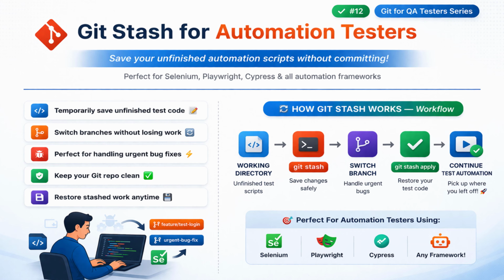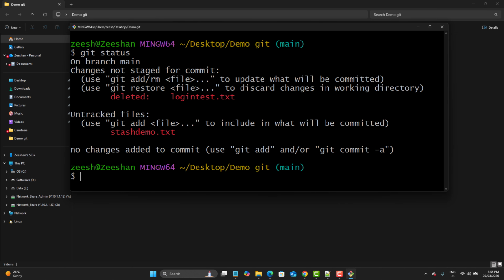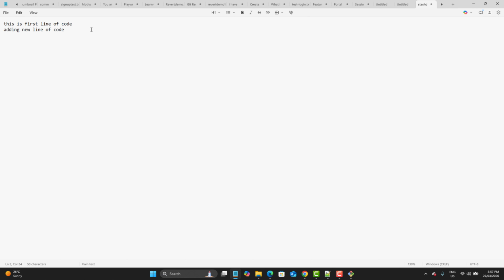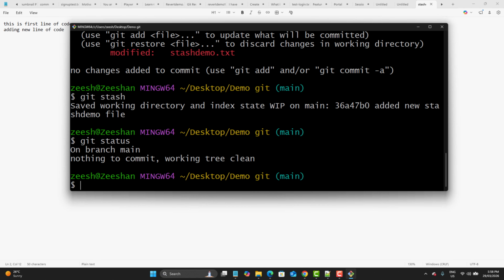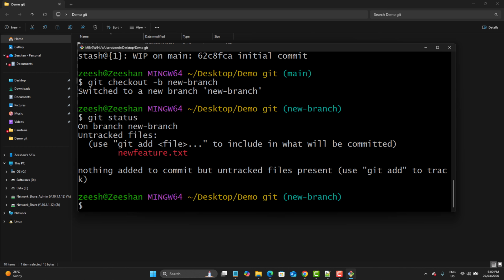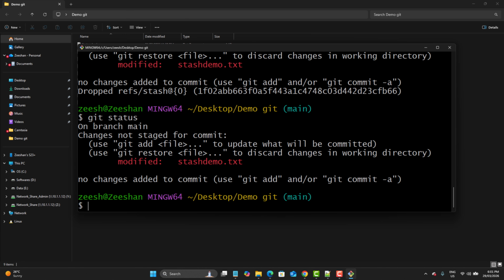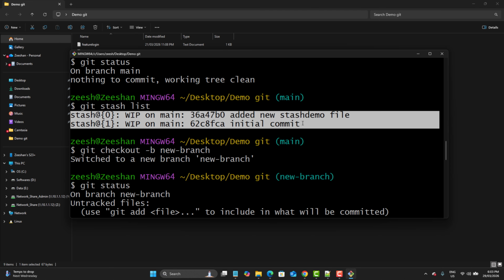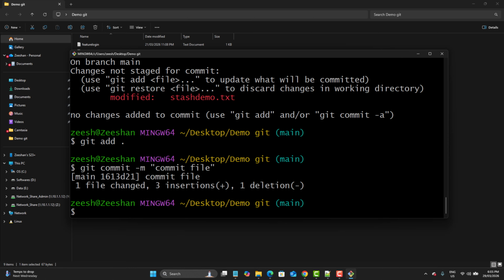Git for QA Testers #12 | Git Stash Explained | Save Unfinished Work Without Commit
🔥 Ever started an automation script and an urgent task interrupted your `software development`? This `git tutorial` demonstrates how to use `git stash` to safely save your unfinished work without committing. It's a crucial technique for `git for beginners` to master, enabling seamless task switching and efficient `version control` practices. 💻

This Git for QA testers session is designed to help you handle real-world scenarios where urgent tasks interrupt your work. With this Git tutorial, you will master Git stash explained step by step and understand how QA automation Git workflows actually work in real projects.

👉 In this Git stash explained video, you will learn:

How to use Git stash to save unfinished work
How Git stash explained helps QA testers switch branches
Real-world usage of Git for QA testers
How to apply, pop, and clear Git stash
Best practices in QA automation Git workflows

If you're learning Git for QA testers, this Git tutorial will boost your confidence in handling code interruptions professionally. Every QA engineer must understand Git stash explained concepts to work efficiently in automation testing.

💡 Whether you're a beginner or experienced tester, mastering Git stash is essential in any QA automation Git environment. This Git tutorial ensures you understand everything about Git stash explained clearly.

⏱️ Chapters (Optimized with Proper Gaps)

00:00 – Introduction to Git for QA Testers & Git Stash Explained
00:10 – Real Scenario: Unfinished Automation Work
00:30 – Creating Demo File for Git Tutorial
01:20 – Checking Git Status in QA Automation Git Workflow
01:40 – Adding File Using Git Commands
02:00 – Commit Code in Git for QA Testers
02:20 – Viewing Commit History (Git Log)
02:50 – Modifying File After Commit
03:10 – Checking Changes with Git Status
03:50 – Why Git Stash is Important for QA Testers
04:10 – Using Git Stash Command
04:40 – Verify Stash with Git Status
04:50 – Viewing Stash List (Git Stash Explained)
05:10 – Creating New Branch for Urgent Task
05:50 – Adding & Committing New Feature
06:40 – Switching Back to Main Branch
07:00 – Applying Changes Using Git Stash Pop
07:40 – Verifying Restored Changes
07:50 – Resume Work After Git Stash
08:30 – Git Stash Apply (Specific Stash)
09:20 – Git Stash Drop (Delete Specific Stash)
09:50 – Git Stash Clear (Delete All Stashes)
10:10 – Final Commit After Completing Work
10:40 – Summary of Git Stash Explained for QA Testers

🚀 WHAT YOU'LL LEARN ON THIS CHANNEL